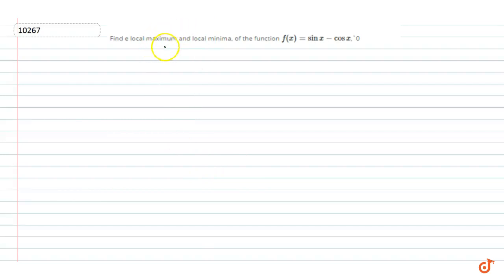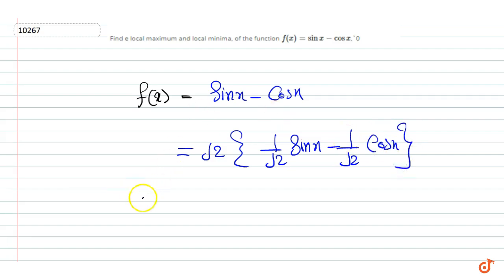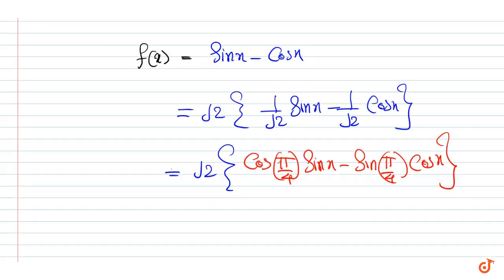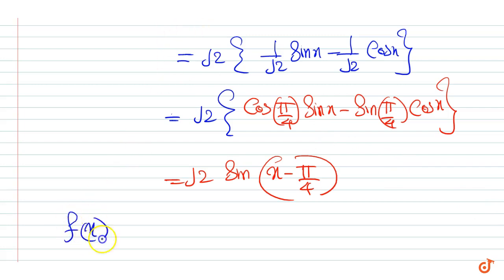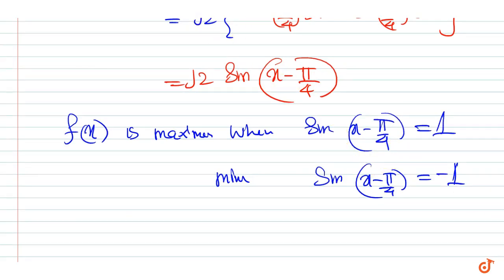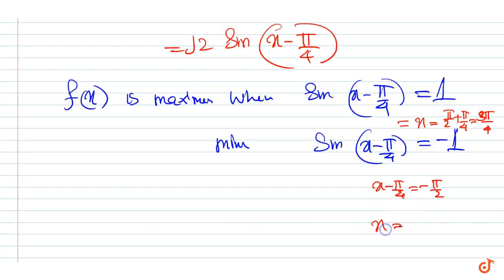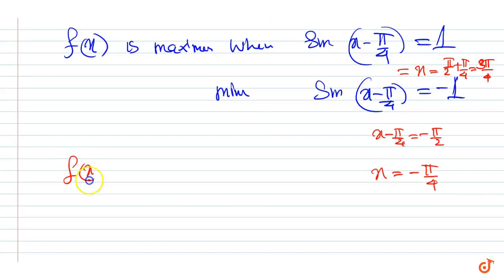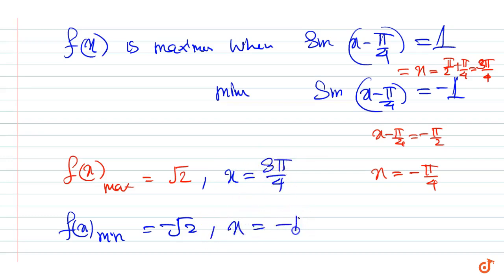Find e local maximum and local minima, of the function `f(x)= sin x-cos x`,`0 ltx lt2pi` ...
To ask Unlimited Maths doubts download Doubtnut Find e local maximum and local minima, of the function `f(x)= sin x-cos x`,`0 ltx lt2pi`